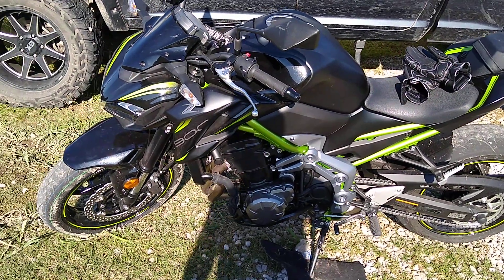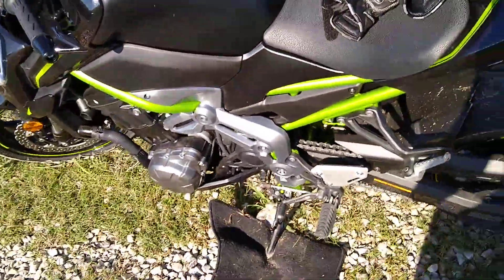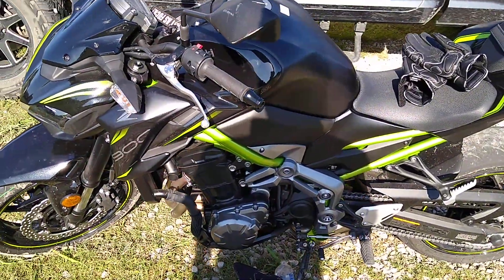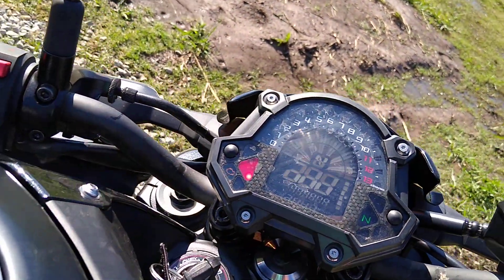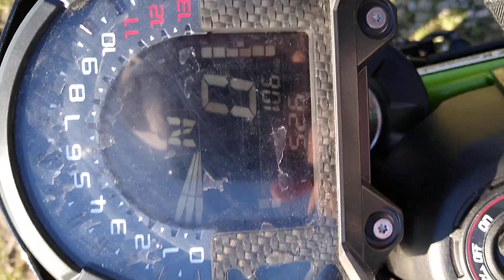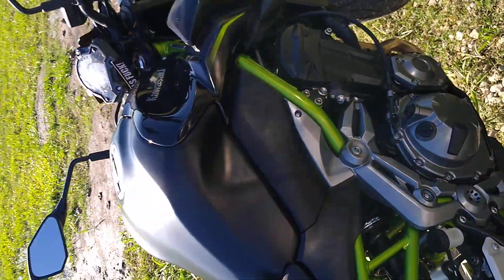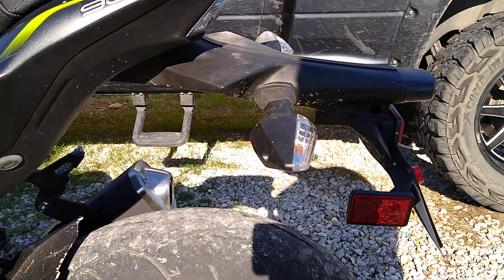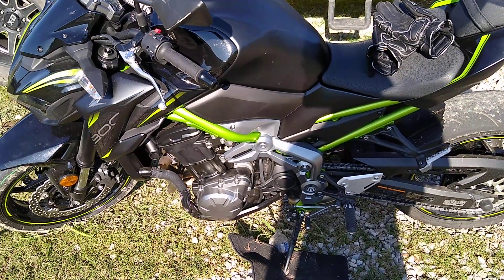Kawasaki z900 2019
Z900 review